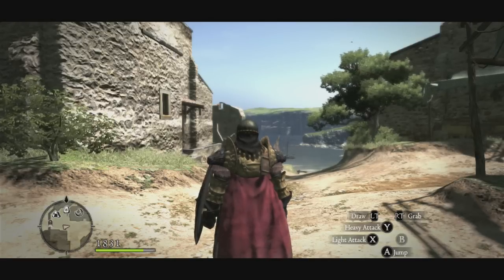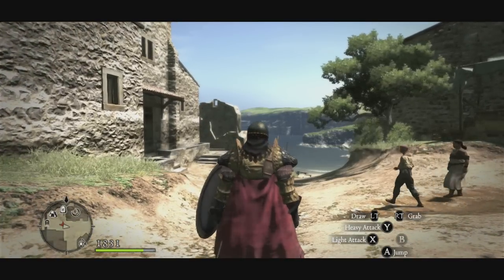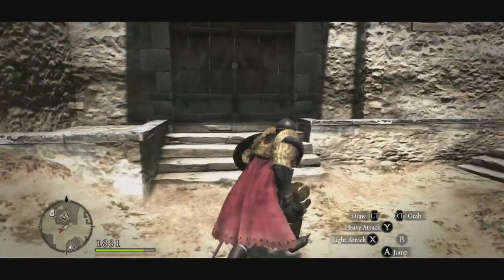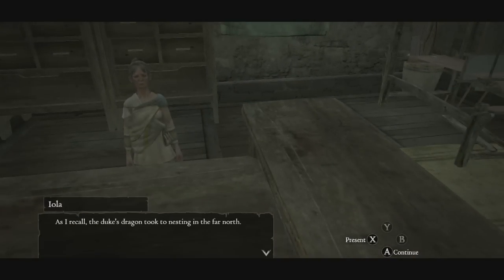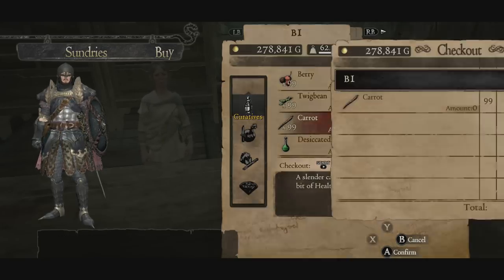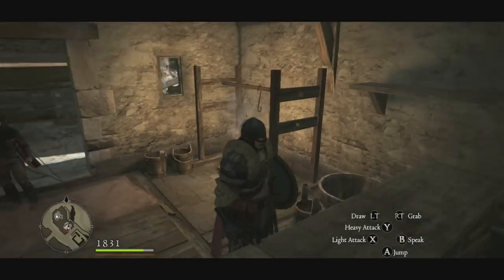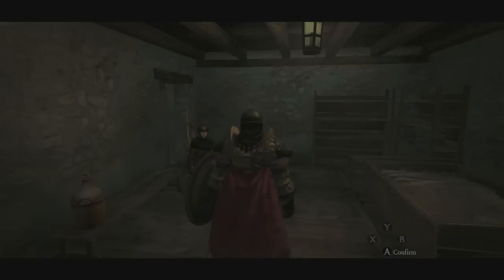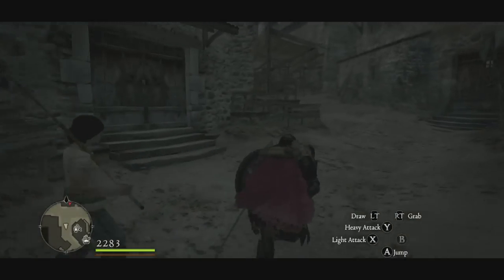Dragons Dogma Dark Arisen Easy Money Guide! (HD)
How to get easy money buying carrots in Dragons Dogma Dark Arisen! can also use this in the original Dragons Dogma!